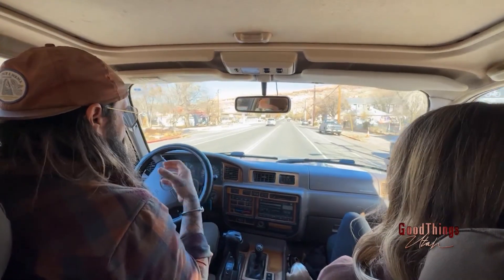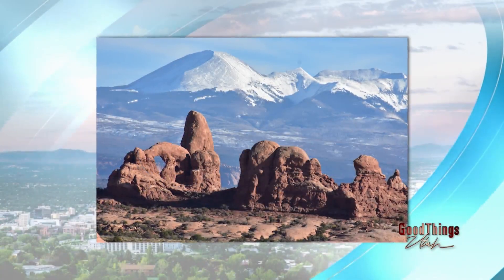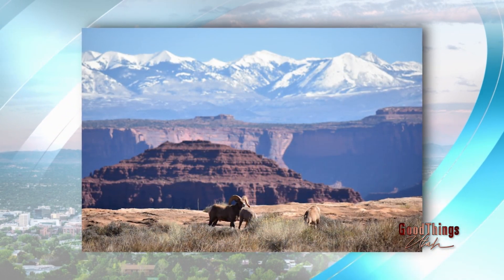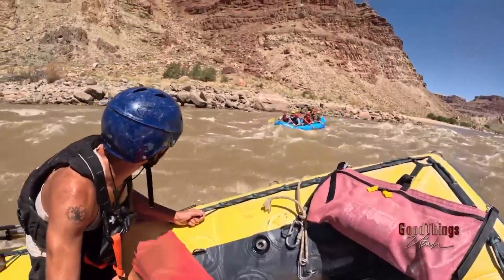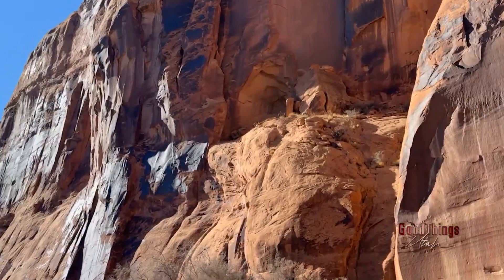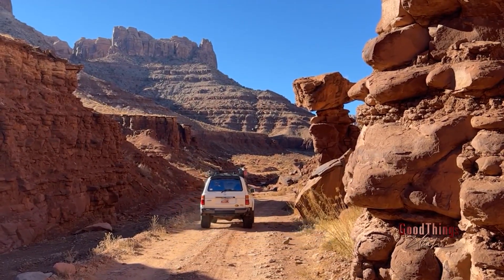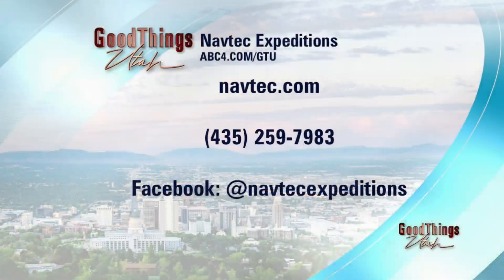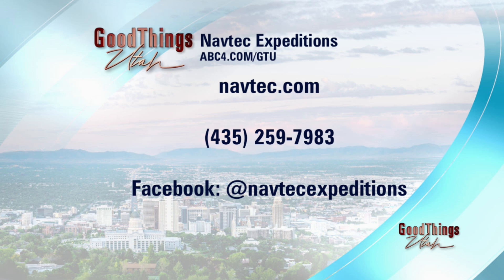Navtec: Tours into Canyonlands and Arches National Parks through the winter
Tours available during the winter months